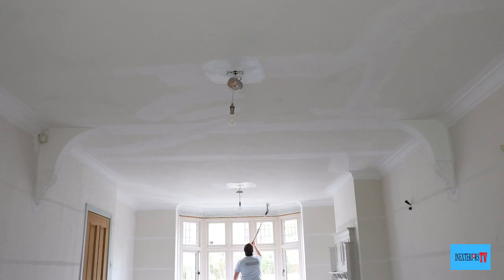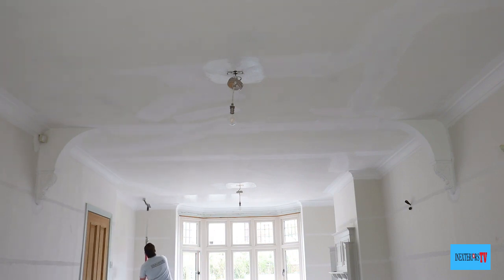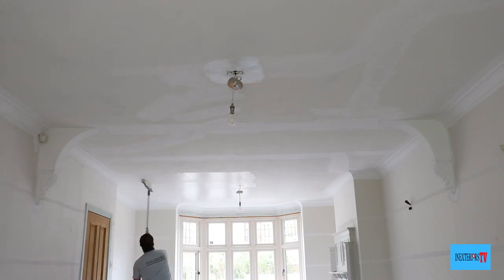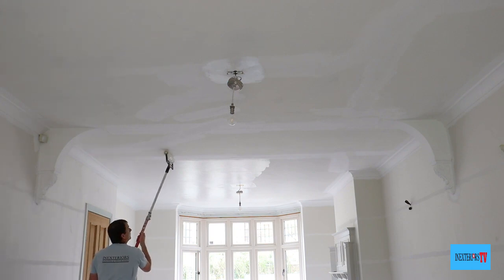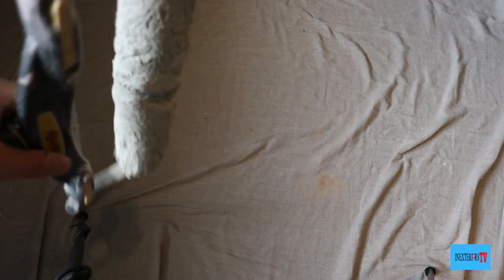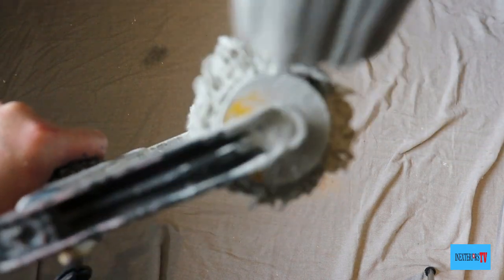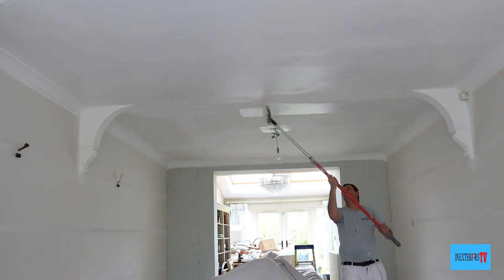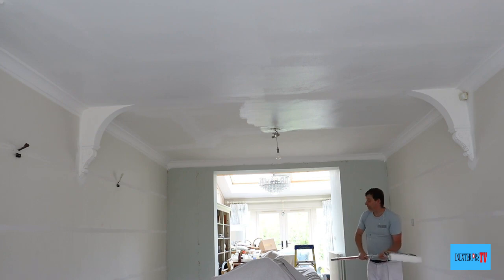How to roll a ceiling. Rolling a ceiling.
How to roll a ceiling. Rolling a ceiling. Steven from inexteriors painters and decorators is showing how to roll a ceiling, with 7 tips.

Purdy Adjustable Paint Roller Frame with Colossus 12in Roller Cover Sleeve.

Faithfull 15L Paint Scuttle.

Purdy 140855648 Powerlock Extension Pole 4-8 Foot.

Purdy Power Lock Extension Pole 2-4 foot.